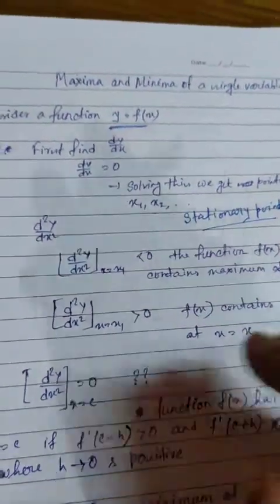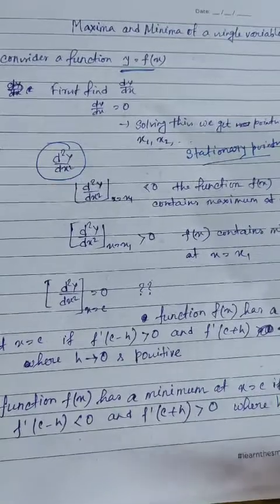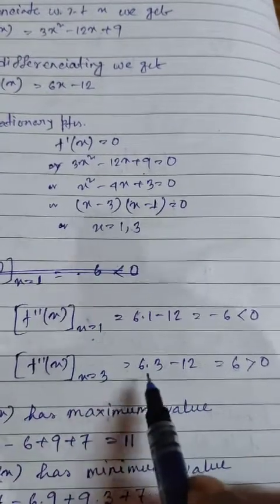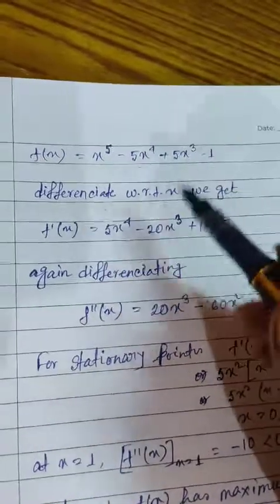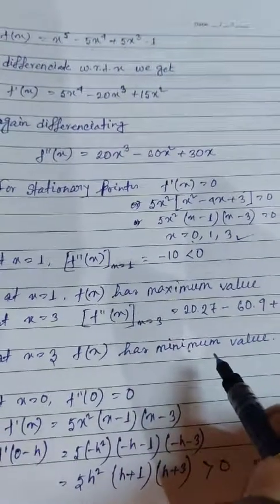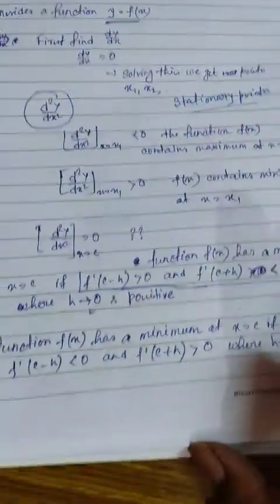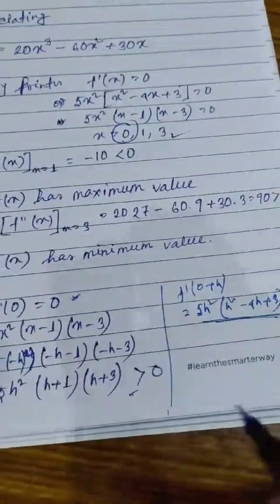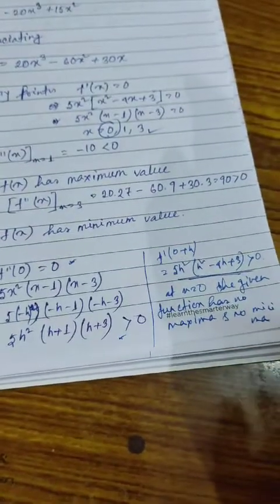Maxima &Minima of a single variable function